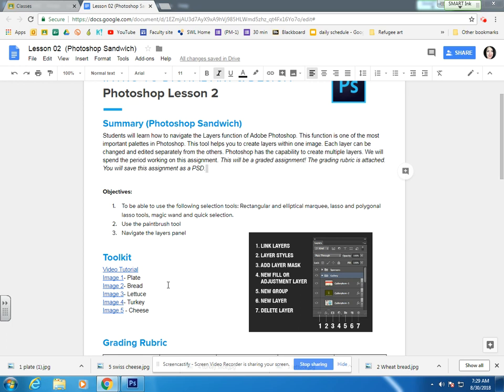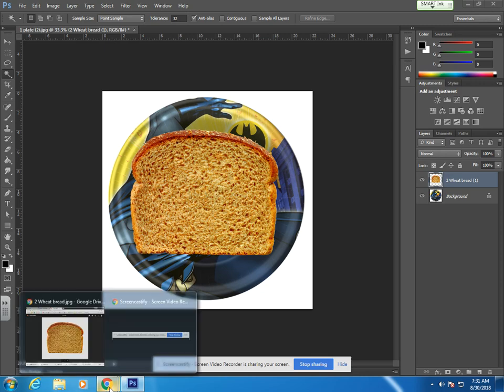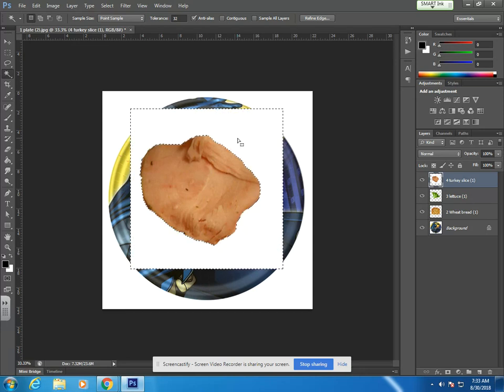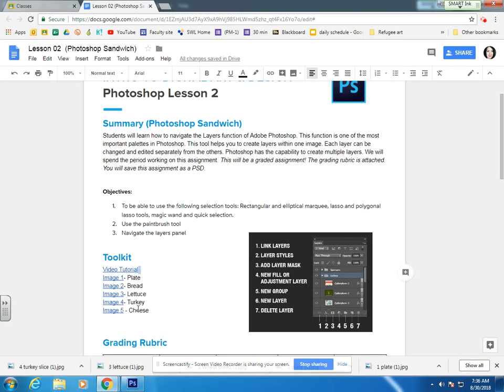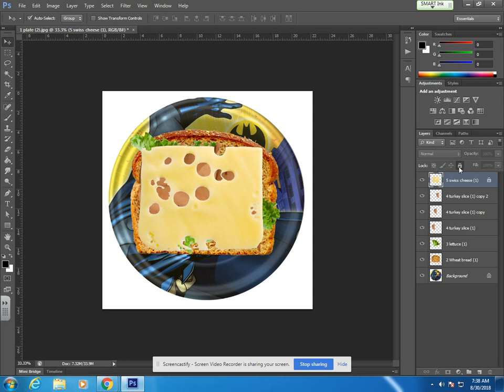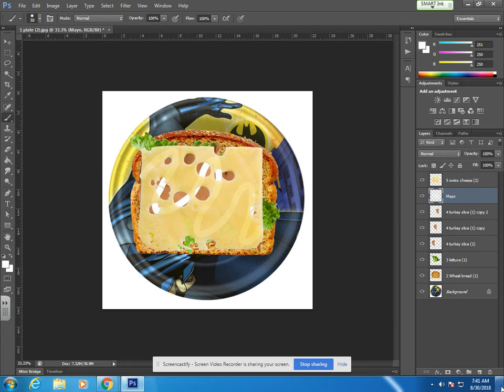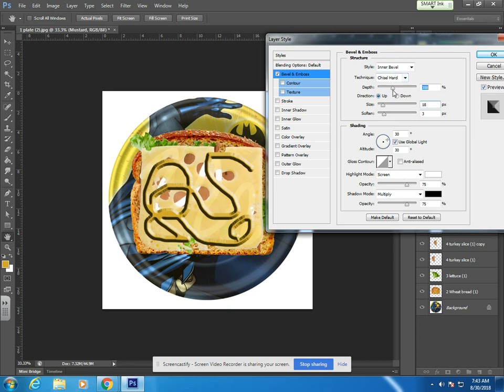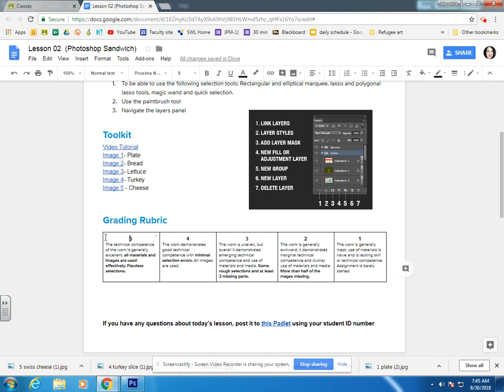PS Lesson 2 Layer Panel